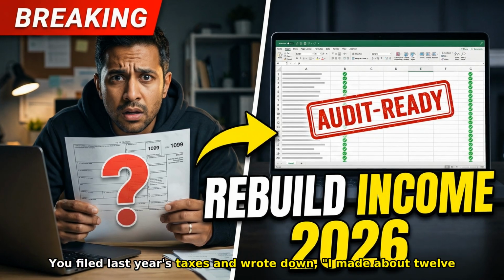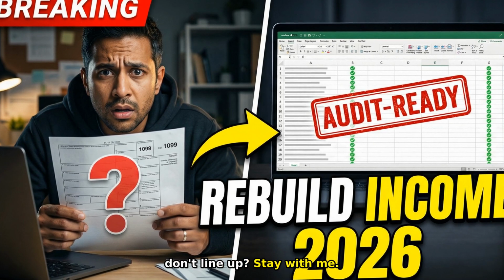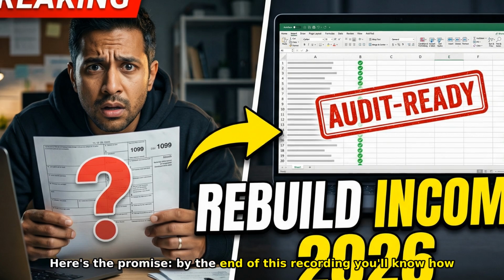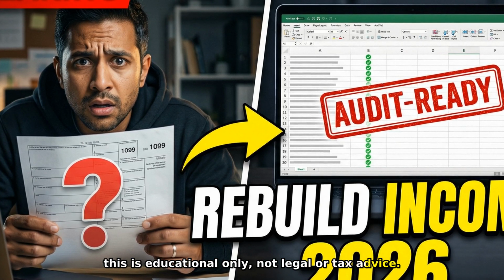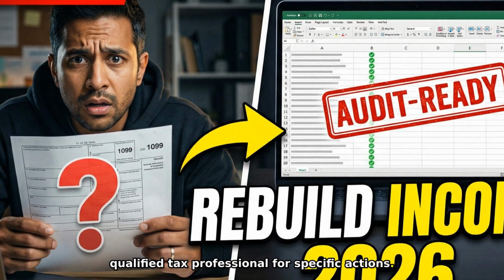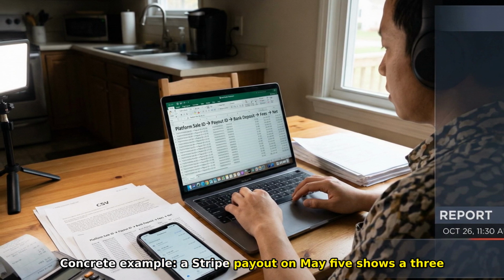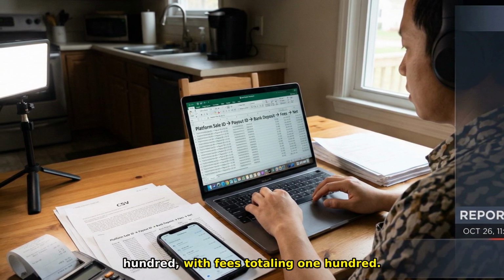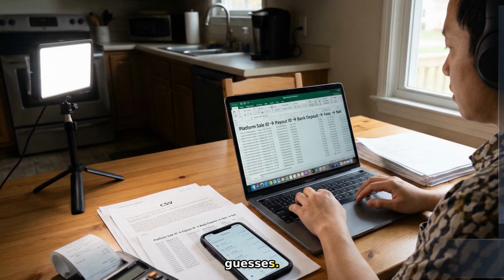Rebuild Missing Side‑Hustle Income (Audit‑Proof Guide)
No 1099 or conflicting platform reports? Learn a step-by-step method to reconstruct past side-hustle income using bank exports, CSVs, invoices, timestamps, and reasonable estimations so your return is audit-ready. Templates, red flags to avoid, and what to give your preparer.

📌 Key Topics Covered:
1. IRS allows reconstruction of lost or incomplete records; paid preparers must perform adequate inquir...
2. Collect all third-party evidence first: bank and credit-card statements, exported CSVs from marketpl...
3. Reconcile deposits to sales by matching dates, amounts, and transaction IDs; create a ledger that sh...
4. When deposits aggregate multiple sales or include non-taxable inflows (transfers, reimbursements, gi...
5. If 1099s were not issued, taxpayers are still legally required to report all taxable income; for rec...

⚠️ Educational only — not legal or tax advice. Rules vary by situation and change over time. Consult a qualified tax professional before filing or responding to an IRS notice.